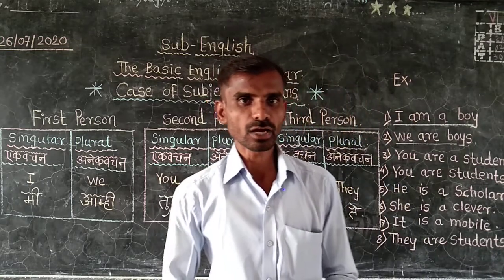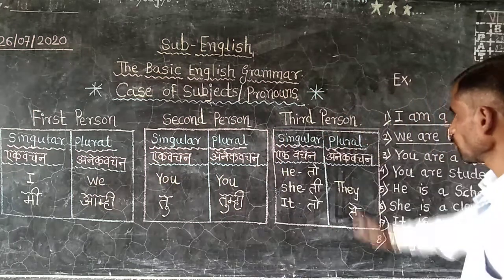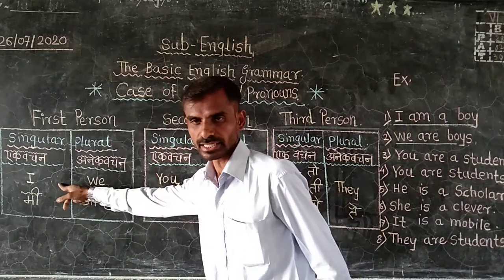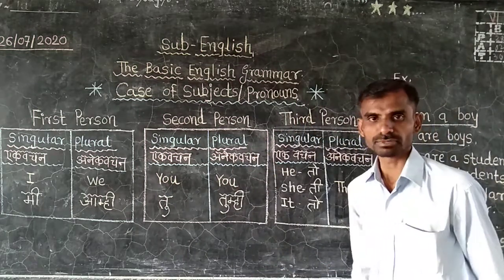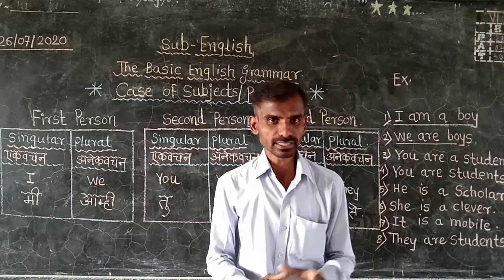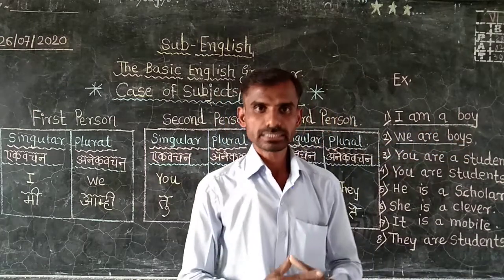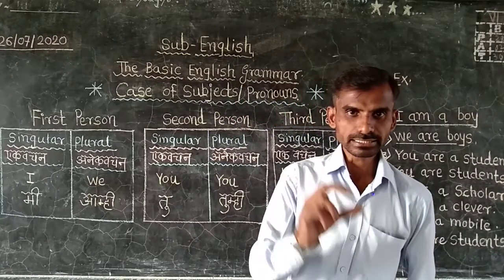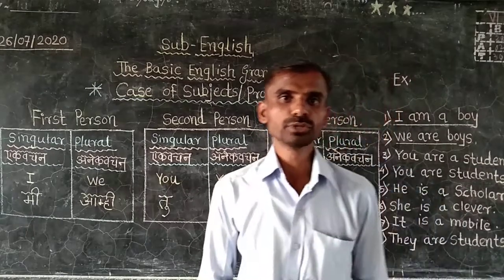The Basic English Grammar.Case of Subjects/pronouns.Universal grammar.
It teaches that pronouns or subjects are classified in three categories.First person subject,second person subject,third person subject.Each category has decided in two groups Singular and Plural.